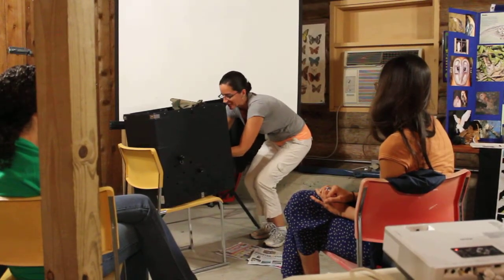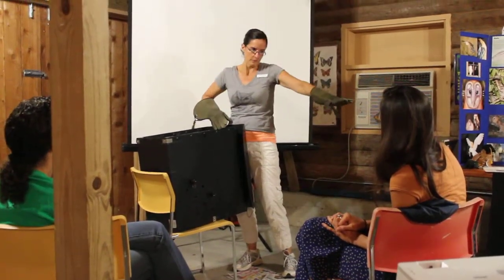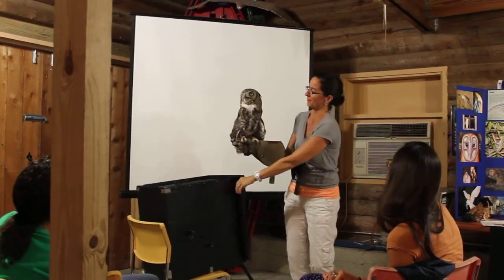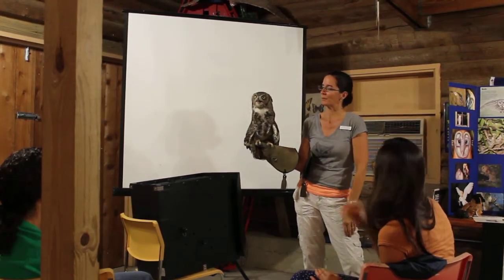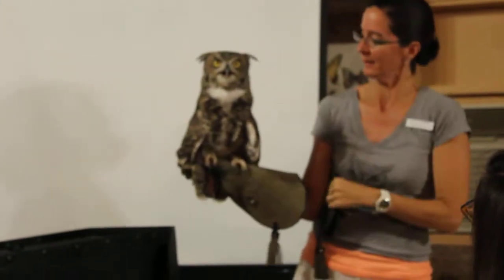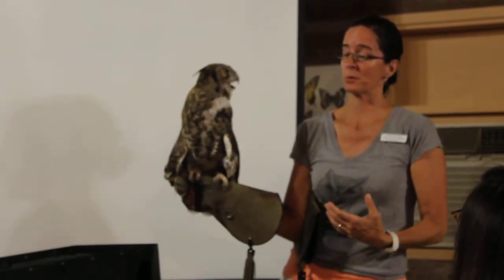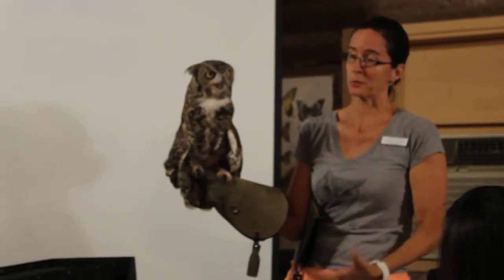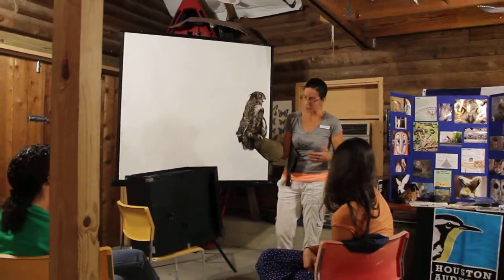Original Classroom Series - Owl Prowl @ Sims Bayou Nature Center - July 16, 2013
Mary Anne Weber, of Houston Aububon, teaches educators about local owls as part of the 2013 Original Classroom Series.

This experience was part of the 2013 Original Classroom Series. the Original Classroom Series was a 6-part educator experience whose goal was to teach local educators about environmental issues and resources in a place-based, interconnected manner. This series was produced by Environmental Educators Exchange, Get Outdoors Houston, and the Katy Prairie Conservancy.